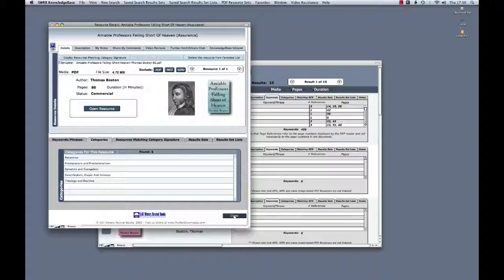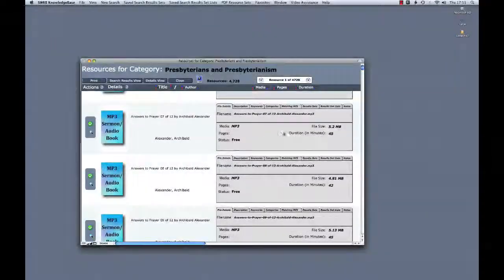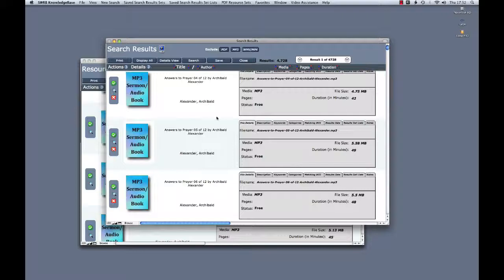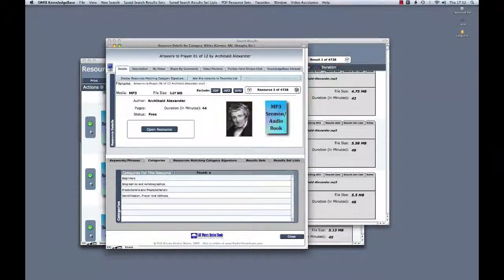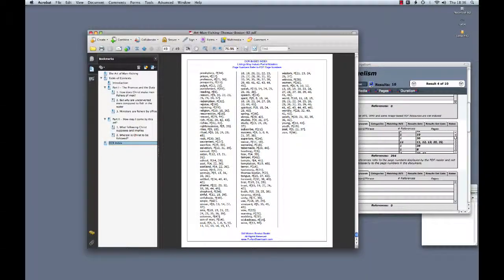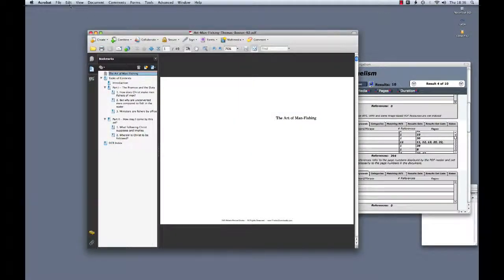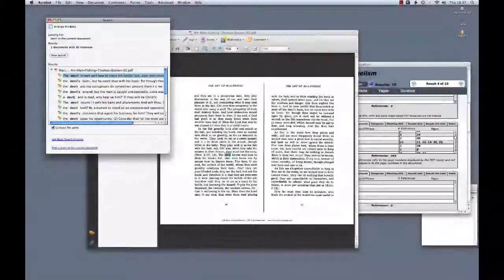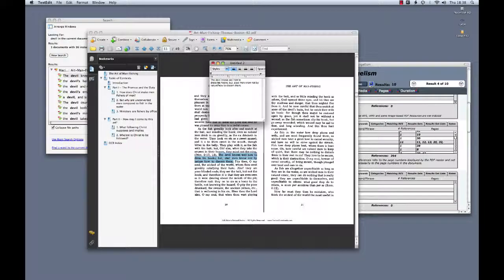Video Tutorial 1-3 for the SWRB Puritan Hard Drive (Overview Part 3) Covenanter & Reformed Books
Puritan & Calvinism Hard Drive 1-3, SWRB, 12,500+ Calvinist, Reformation, Presbyterian, Reformed Baptist, Covenanter Books, MP3s & Videos, Custom Software, etc.